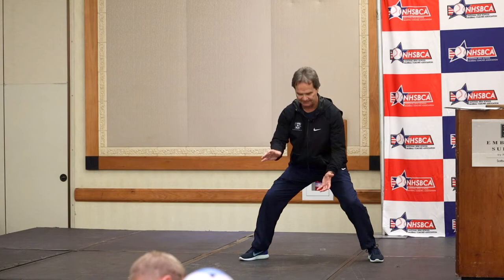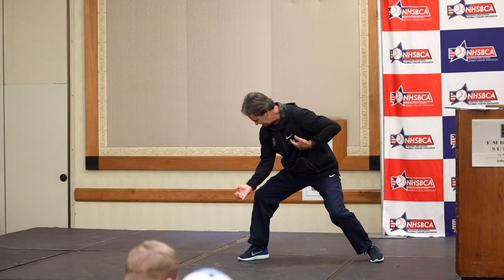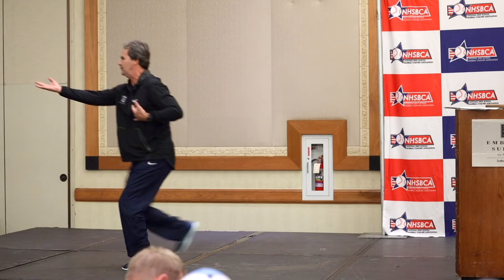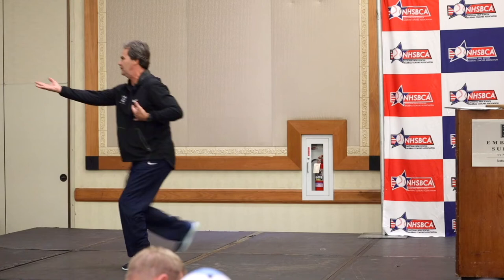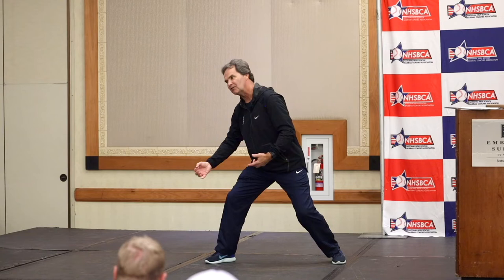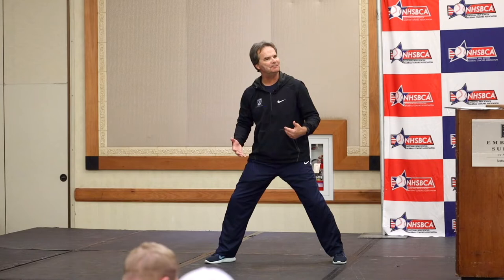How to Coach Middle Infielders | Tips for Turning Double Plays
Head Coach of Creighton University Ed Servais talks about the importance of having good defense in the infield. He breaks down drills he likes to incorporate into his practices to help improve his players defense.

There are many training exercises that can help improve the infield play. Drills like the rolled ground ball seem pretty easy. Players assume their position with a wide base stance, butt down and hands out. First balls are hit soft and easy enough to master, as the drill progresses you hit the ball harder and more unorthodox. Making it harder on the infidel player to make the play. After much repetition, the players' confidence and ability to make big plays will grow. Catching drills and backhand drills are also great for practice and pre-game exercises.

These tips will show how your middle infield can learn the proper techniques when using the pivot to turn double plays. Help Transform your defense by incorporating these drills into your teams practice schedule.